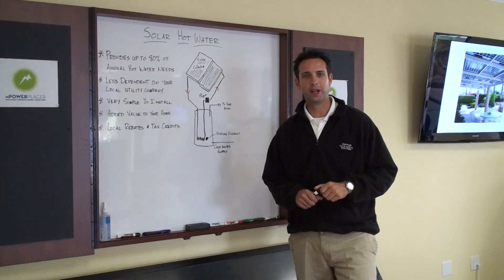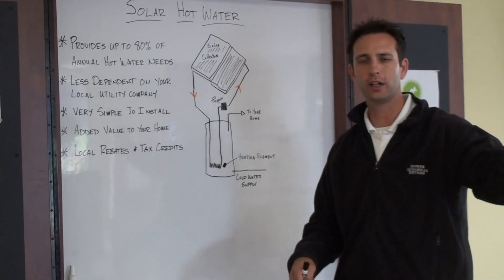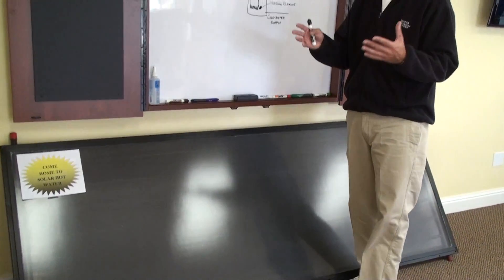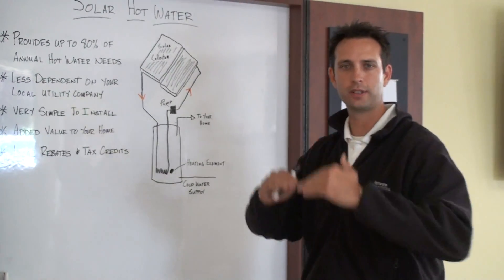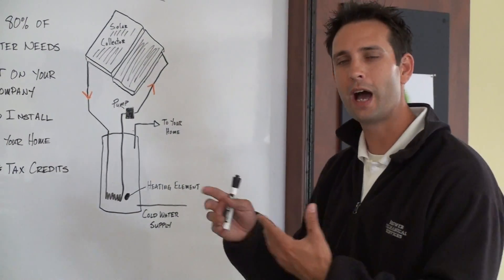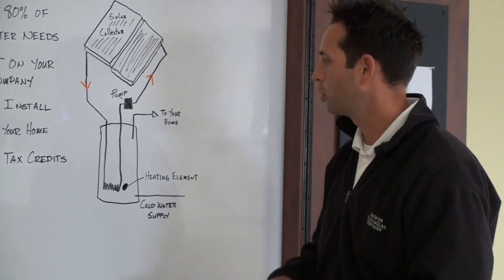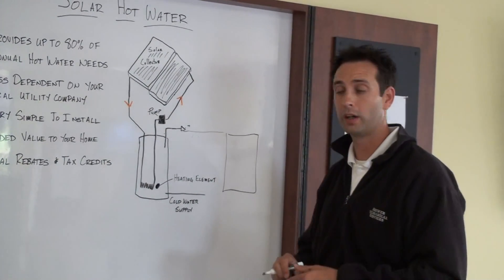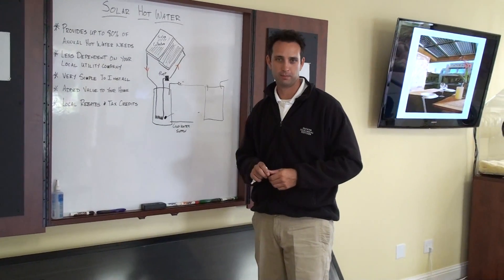Solar Hot Water Heating System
Explanation of how the sun provides you free hot water